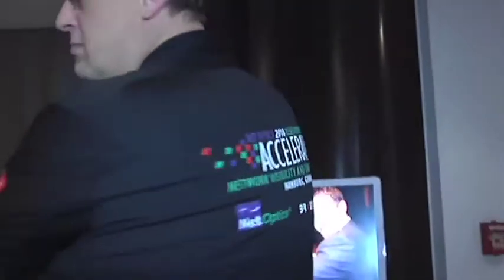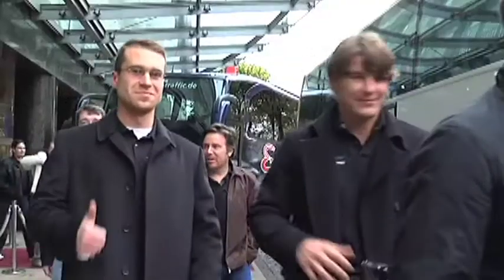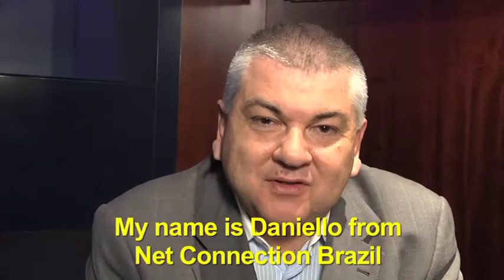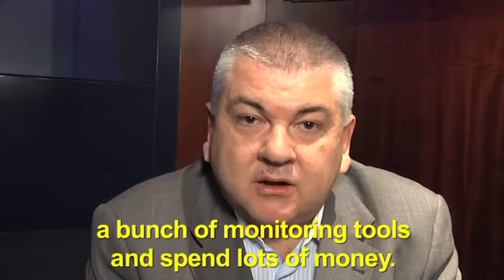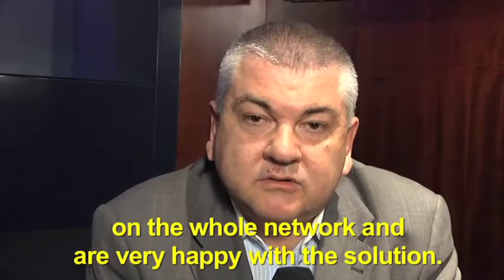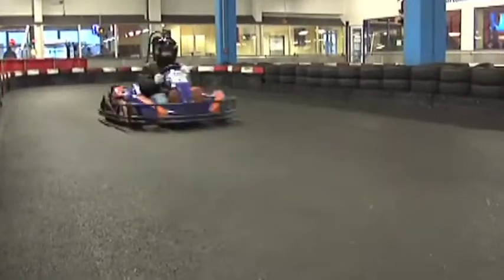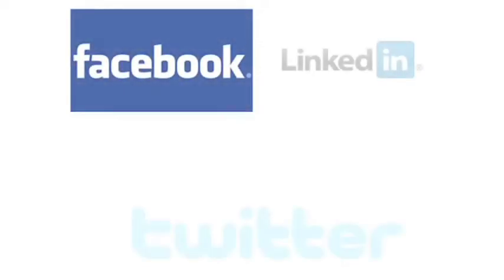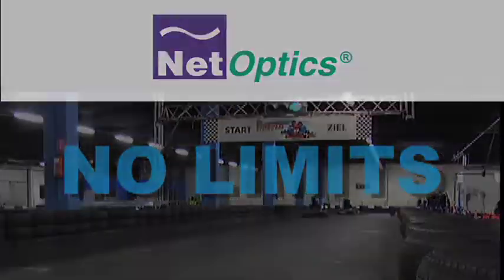NetOptics - Accelerate (Long Version)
Accelerate your network with NetOptics!